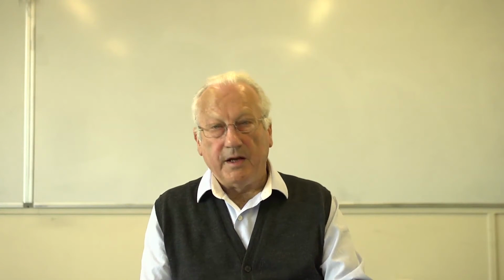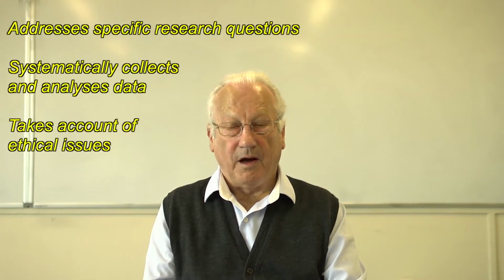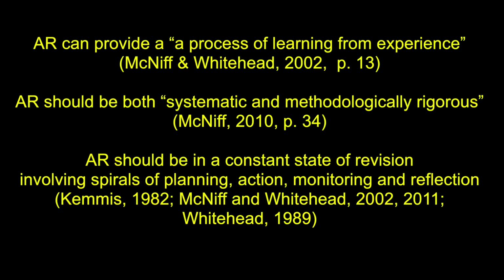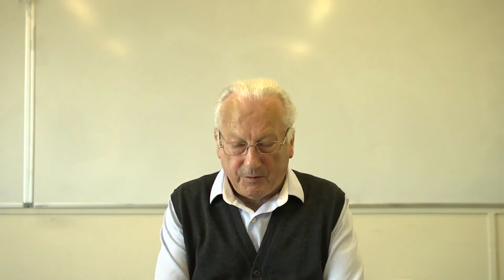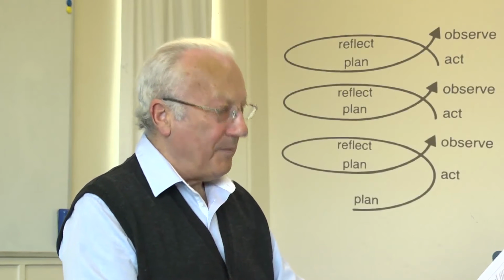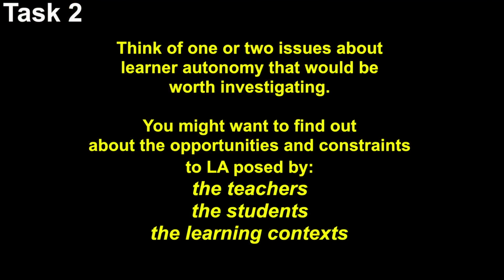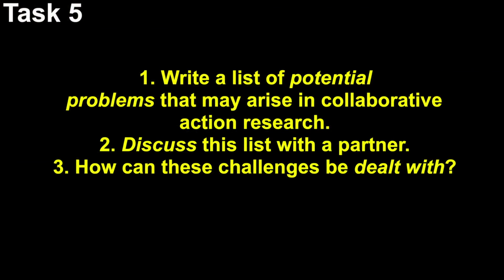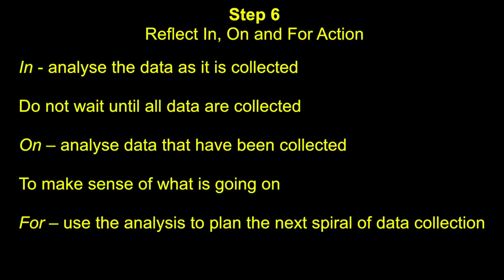Professional Development Workshop 4 Presentation: From reflective practice to action research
courtesy of  Prof. Dr. Roger Barnard, The University of Waikato, New Zealand